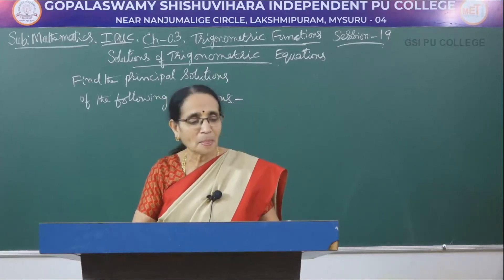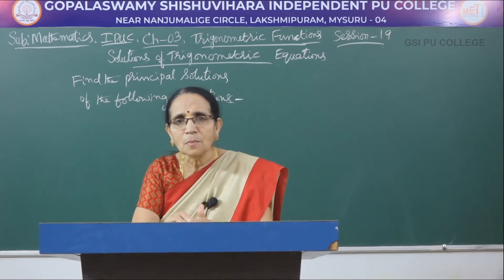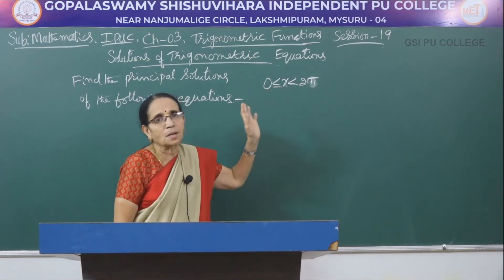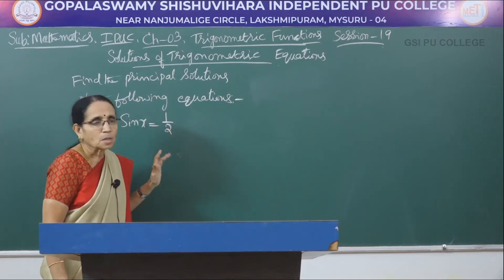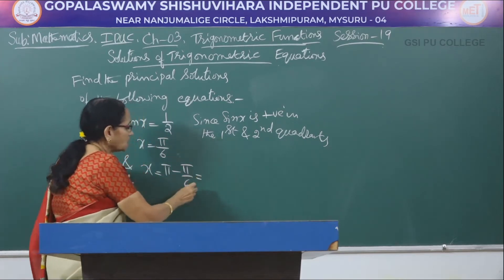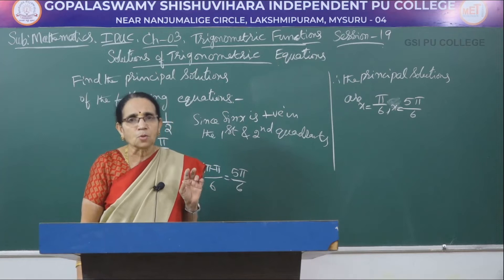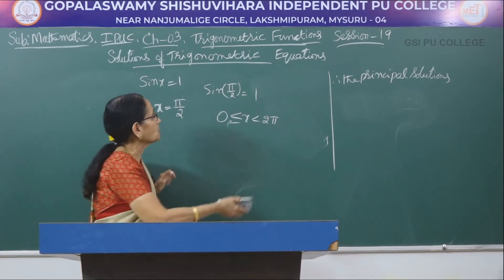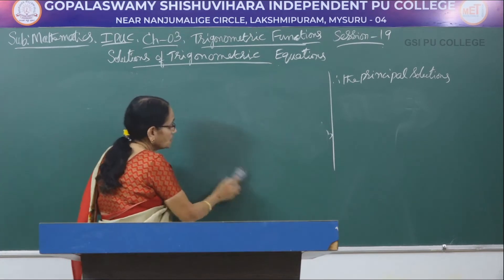MATHEMATICS | 1st PUC | CH 03 | TRIGNOMETRIC FUNCTIONS - SOLUTION OF TRIGNOMETRIC EQUATION | S19